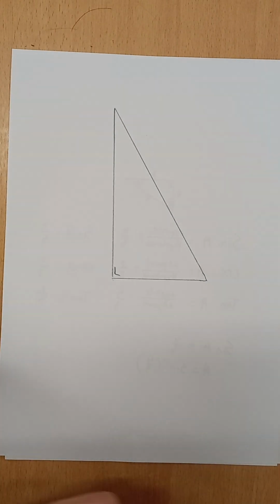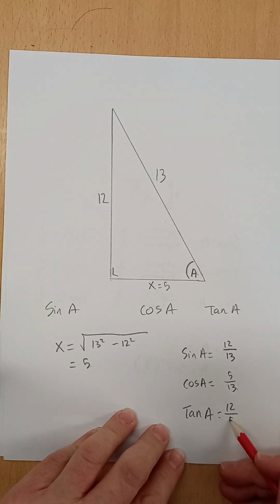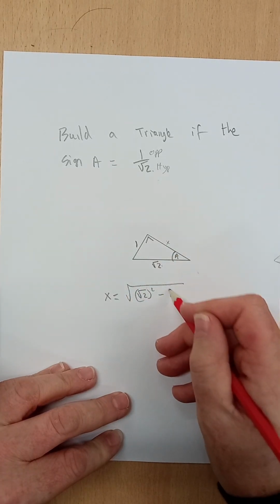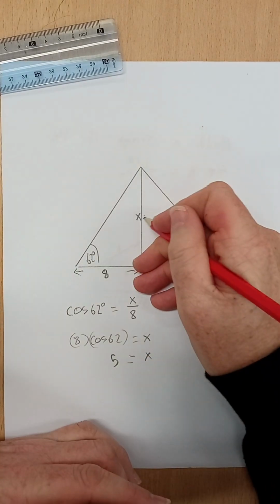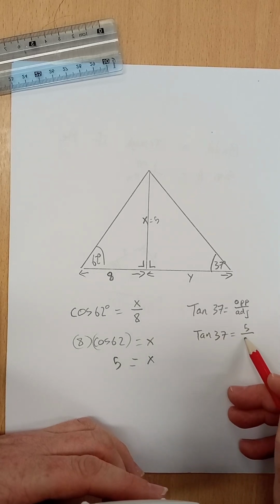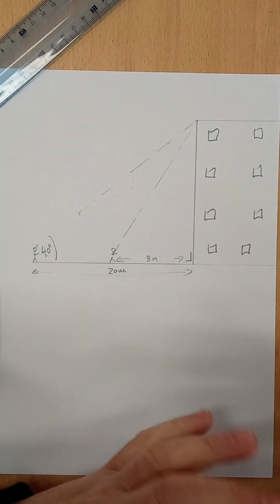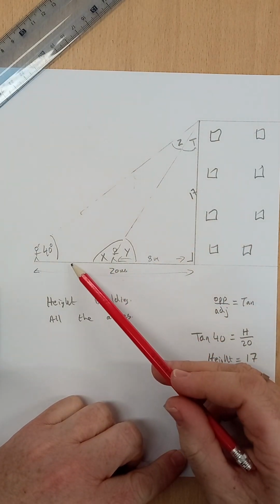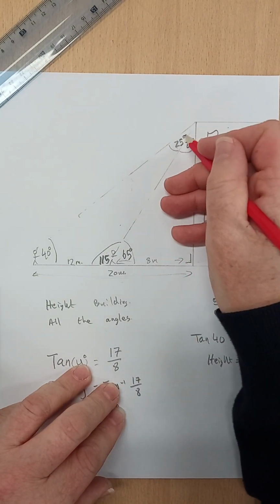Trigonometry 3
Combining Pythagoras and Sin/Cos/Tan